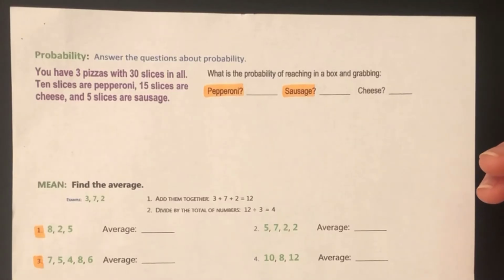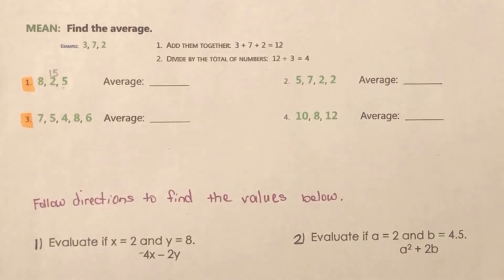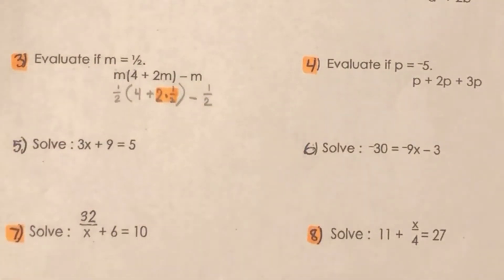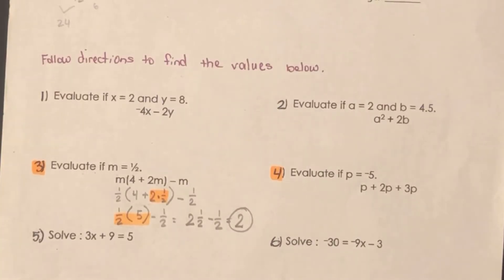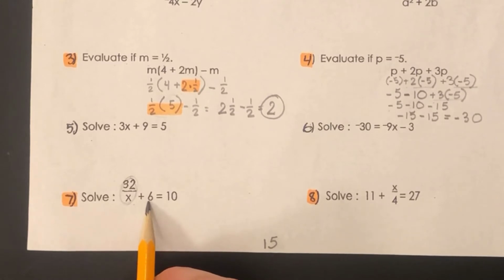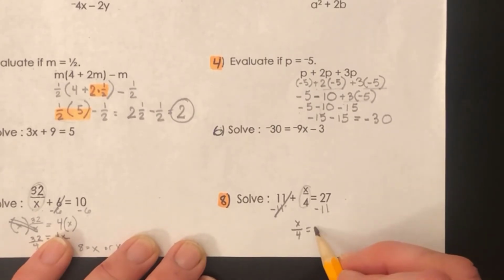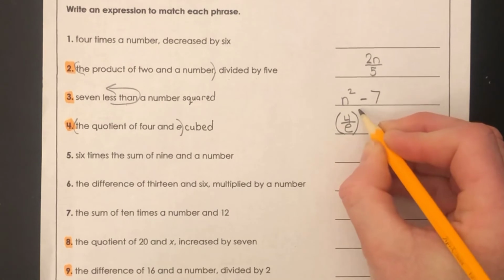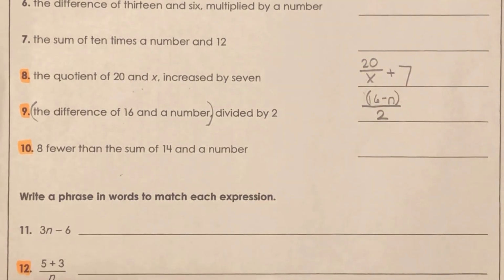Pre-Algebra Skills BOOK 1 p.15-16